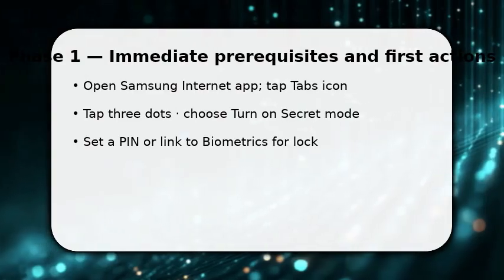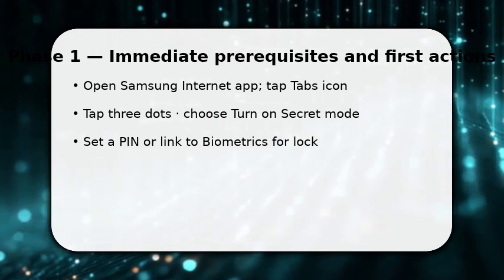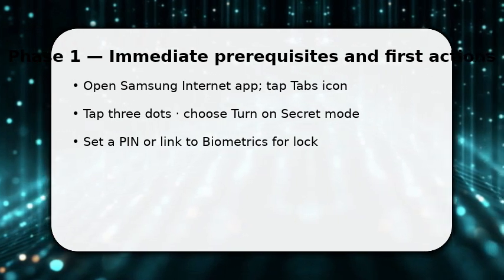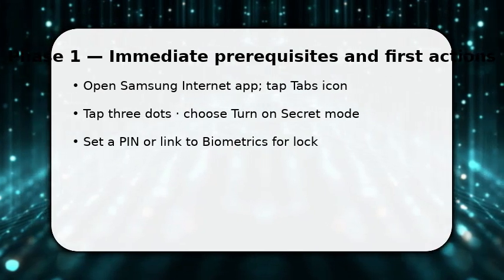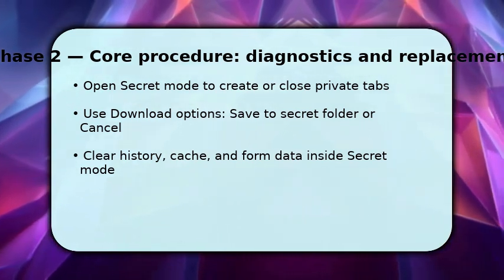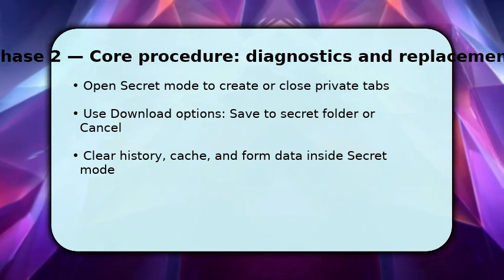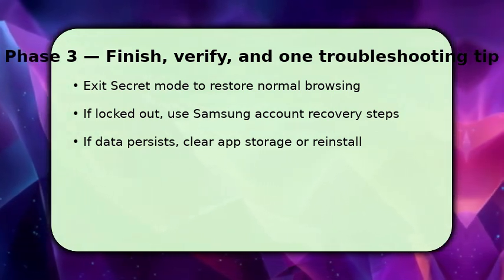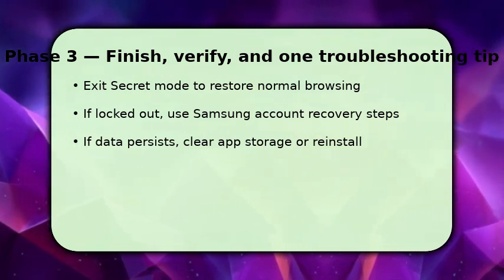How to Use Private Mode in Samsung (only Way)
How to Use Private Mode in Samsung (only Way) | 🔒 Surfshark VPN Deal — Stay private and secure. $1.99/mo + 3 Months Free ▸

Discover the exclusive method to activate private browsing mode on your Samsung device, ensuring a secure and untraceable online experience. This quick guide will walk you through each step tailored specifically for Samsung users.

Samsung, private browsing, secure internet use, activation method, online privacy, mobile browser settings, incognito mode on Samsung, privacy protection, device security guide, how to private browse with Samsung, trace-less web surfing